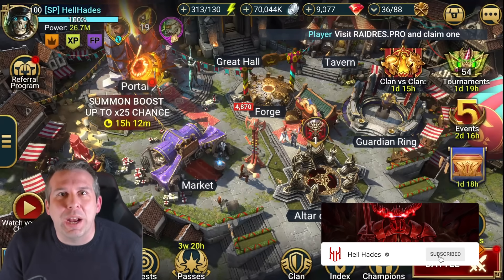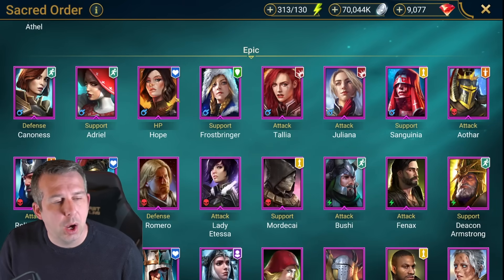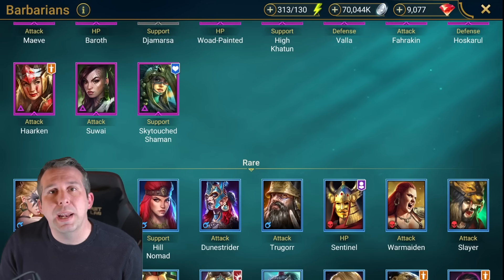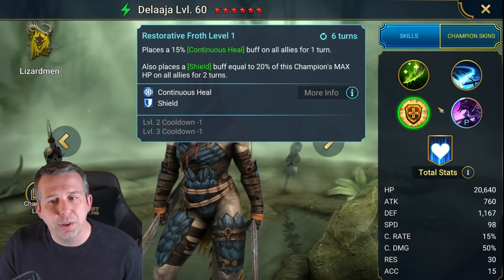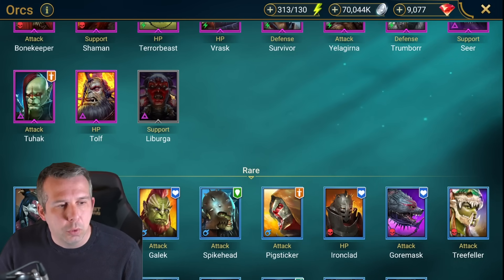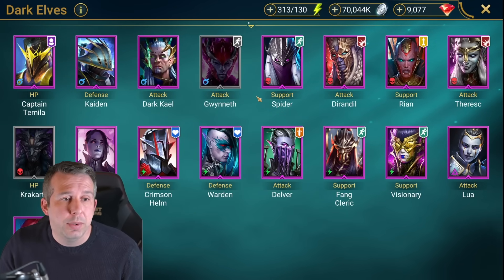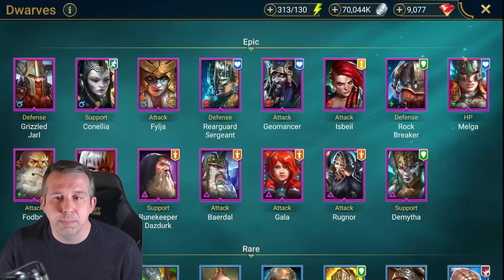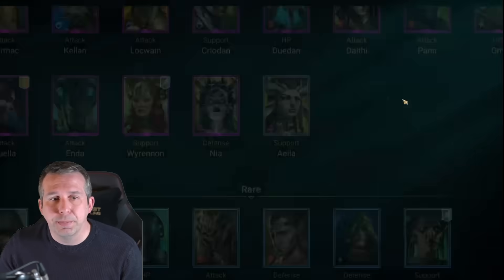DONT LEVEL TRASH EPICS! ALL EPIC CHAMPIONS REVIEWED MARCH'24 | Raid: Shadow Legends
00:00 Intro
00:51 Banner lords
04:22 High elves
07:35 Sacred Order
12:50 Barbarians
15:56 Ogryn Tribes
20:21 Lizardmen
23:27 Skinwalkers
26:28 Orcs
30:28 Demonspawn
34:16 Undead hordes
37:10 Dark Elves
40:29 Knights Revenant
43:45 Dwarves
46:46 Shadowkin
50:04 Sylvan watchers
52:54 Outro